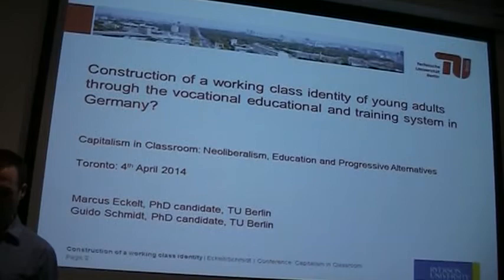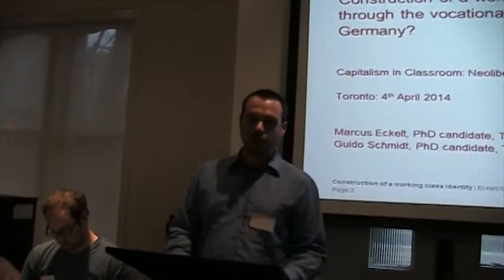Construction of a Working Class Identity of Young Adults